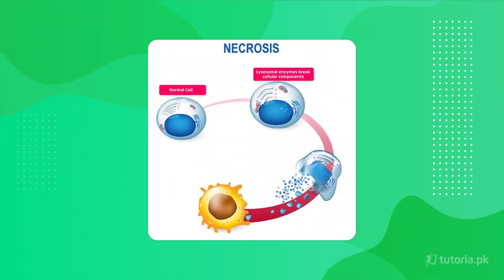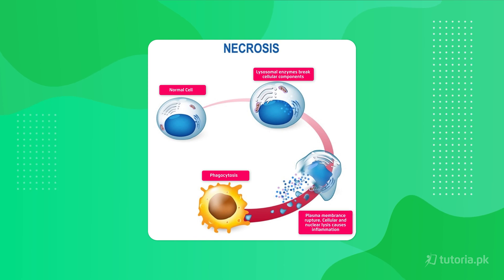Cell cycle | Chapter 5 | Biology 9th Class | Matric Part 1 | tutoria.pk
Cells Cycle Chapter 5  Summary Biology matric part 1 video lecture.

tutoria.pk makes it easy for students to revise their syllabus in a short time. We are providing Absolutely free Crash Courses of Grade 9 subjects.

In this video, you will study summary of Biology Grade 9 Chapter 5  "Cells Cycle" by instructor Zain ul Arfeen.

This video explains the life cycle of the cell. It includes all the phases of mitosis and meiosis like prophase, metaphase, anaphase and telophase. The significance of mitosis and meiosis is also shortly explained. Finally, the mechanisms of apoptosis and necrosis are described.

It is Pakistan’s first digital self-study platform that offers exam-preparation material for matric and intermediate students. We have designed 4K high-quality study material which caters more than 18 educational boards across Pakistan. Our signature content includes comprehensive video lectures, past paper solutions, book notes, MCQs, and quizzes.